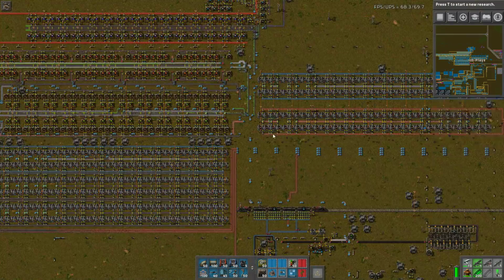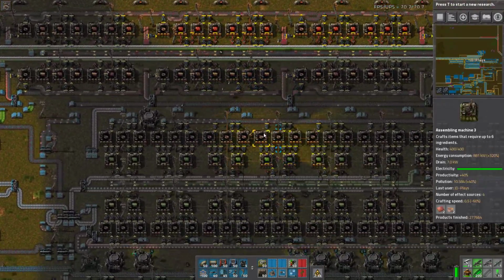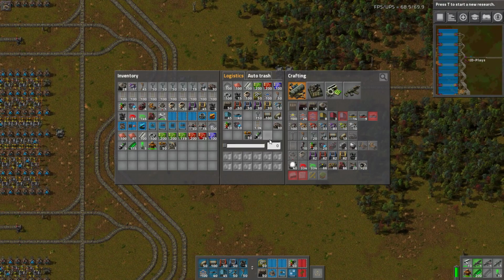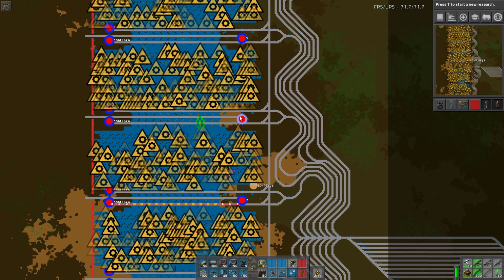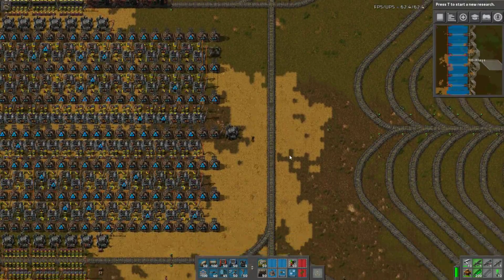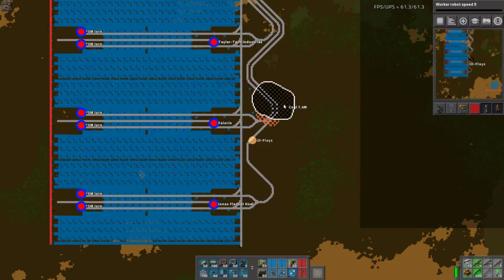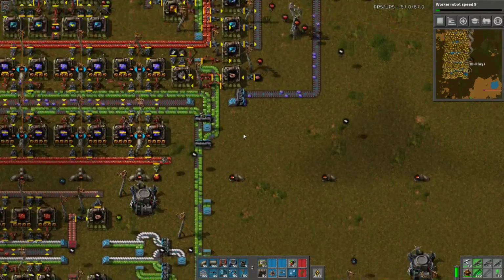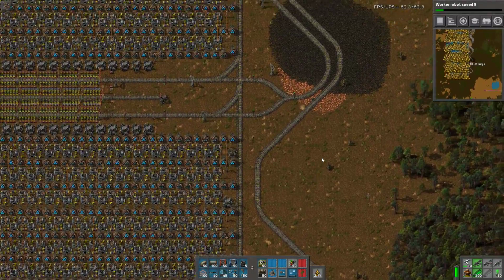Smelting Briefing - GigaBase S01E041 - Factorio 0.15